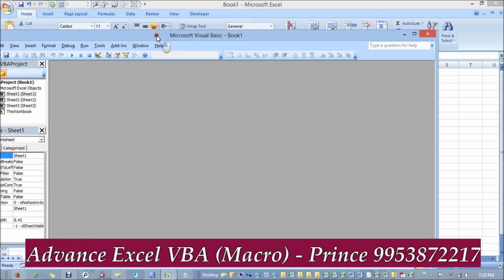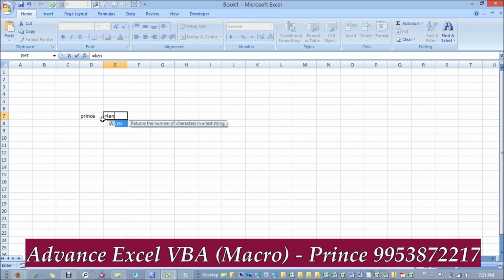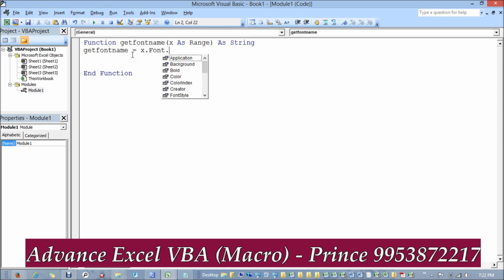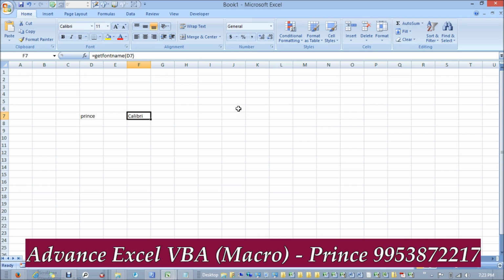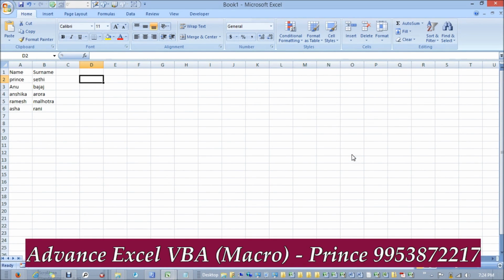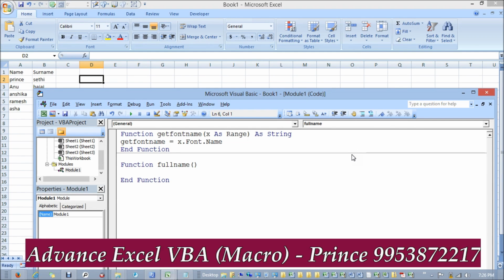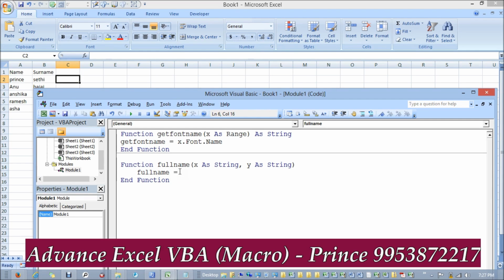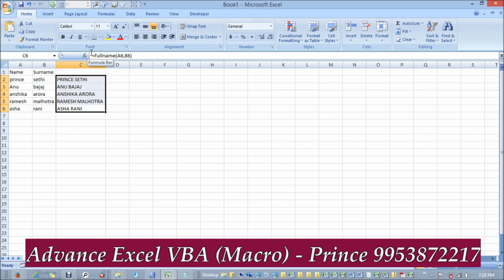Function Procedure, User definder function how to Develop